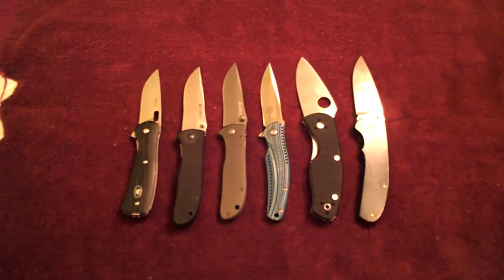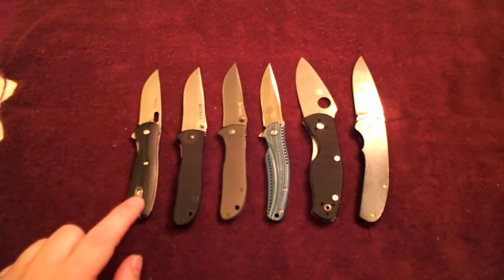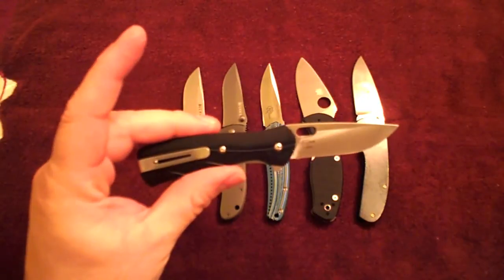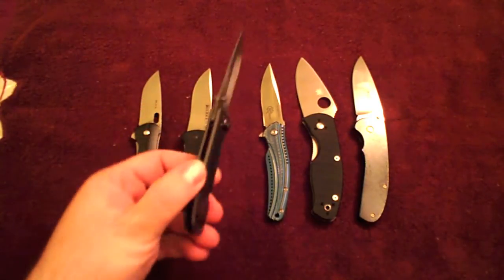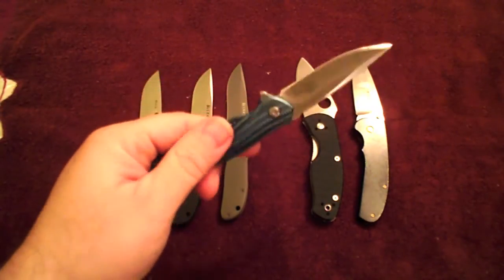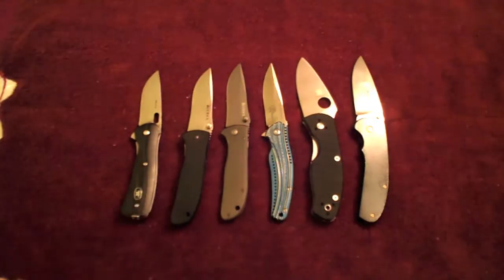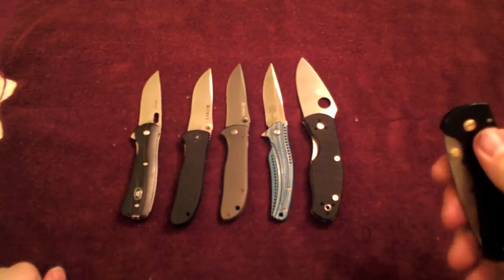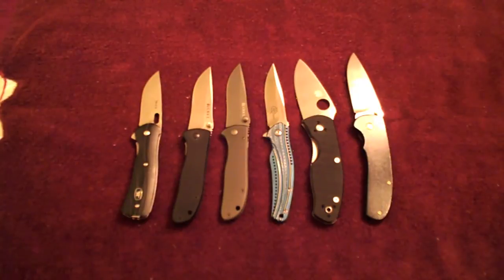EDC Blades (sub 3 inch) Review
I find that I like blades of less than 3 inch length for most of my utility everyday usage, and here are some of my favorites.